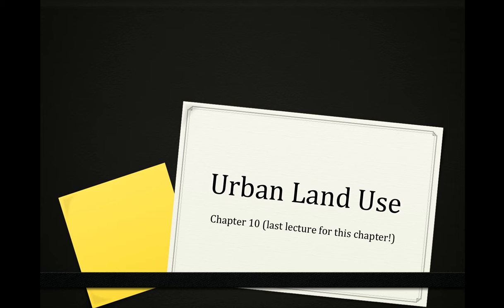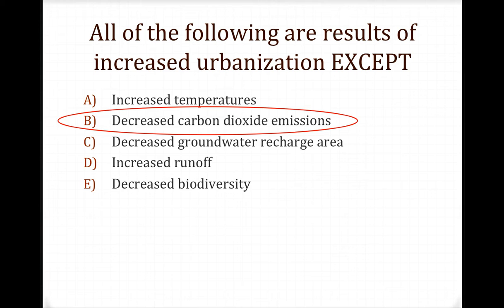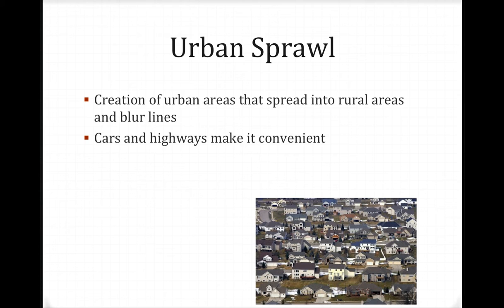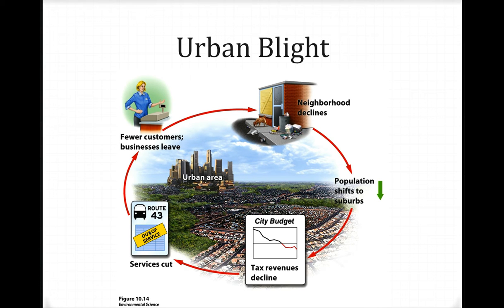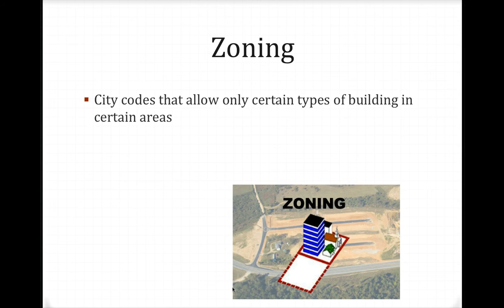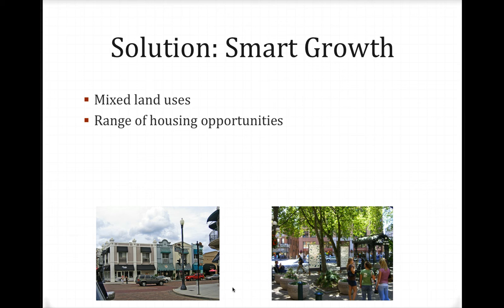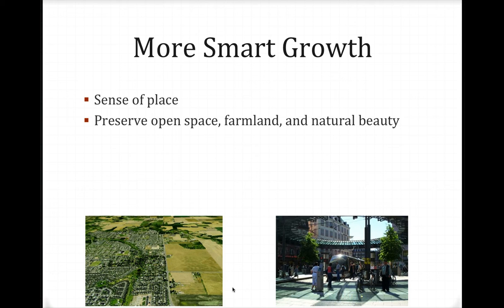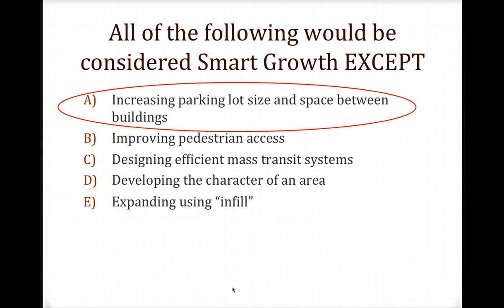10E Urban Land Use